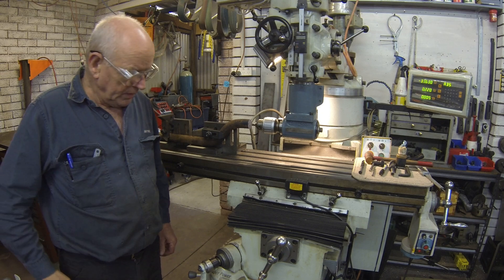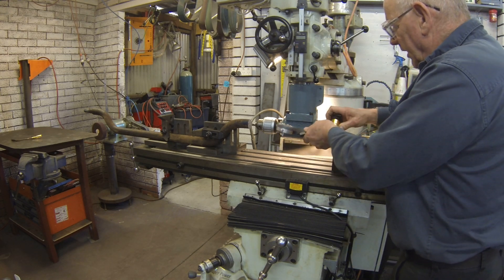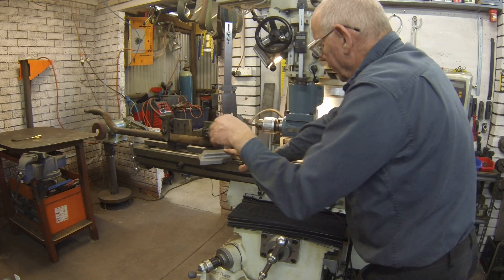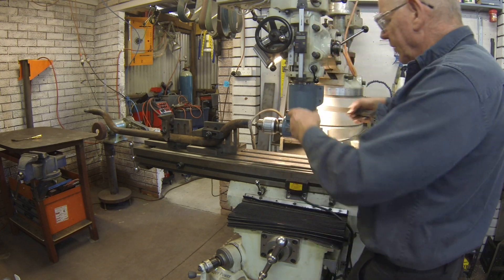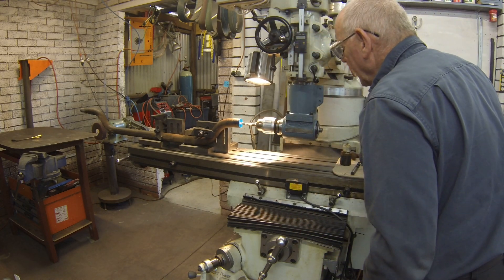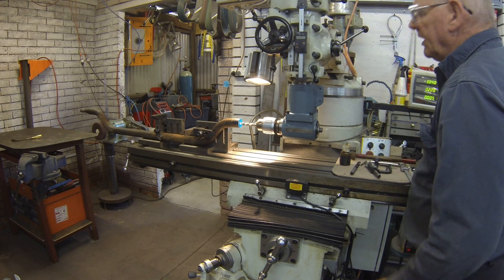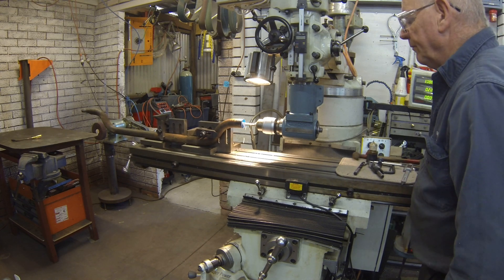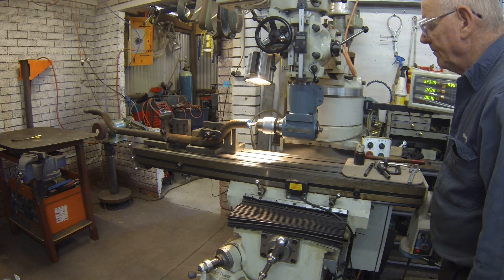Truck Tie Rod or The case of the bent shaft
We show the set up and how we marked the centre point on the end of the rod, then proceed to centre drill, drill small and large pilot holes and then final drill 15/16" to a depth of 45 millimetres in preparation for the 1" x 16 TPI tap I ordered.